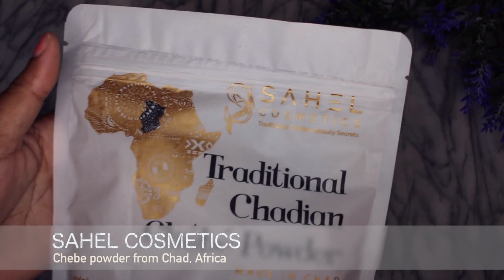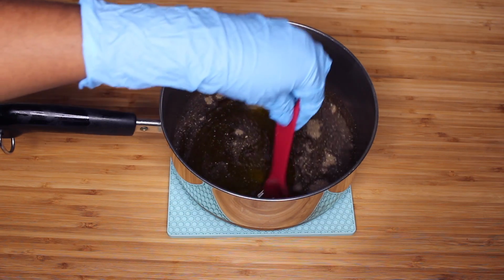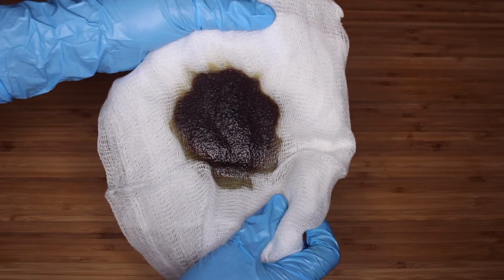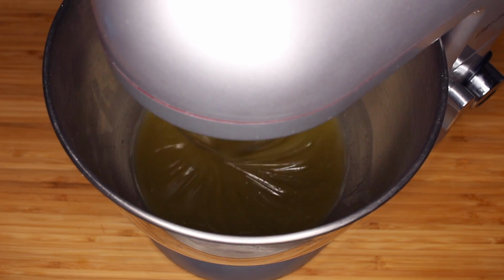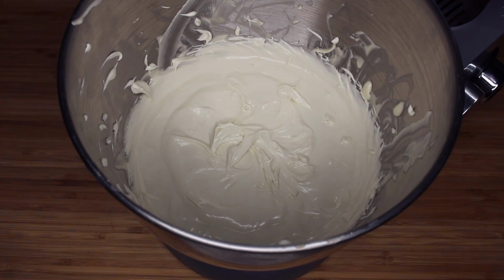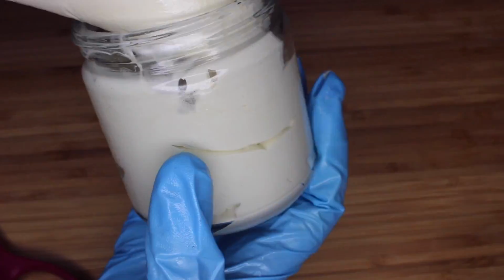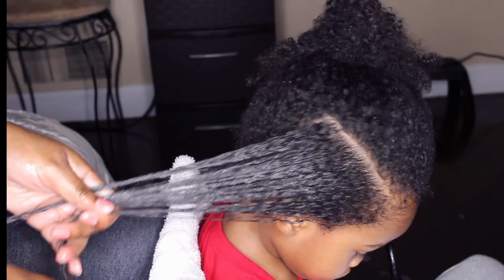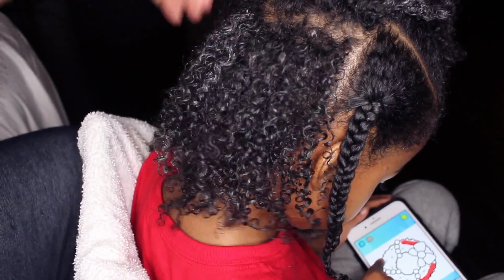DIY CHEBE BUTTER | How to make Chebe Infused Oil ft. Sahel Cosmetics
✨Created & formulated by YAYA. Please credit & tag if you use this formula. Thank you 😊💜✨

Hey all! I have heard so much about Chebe powder and I am excited to give it a try. You can try the Chebe powder the traditional way or by using another method that is more conducive to your lifestyle. I decided to make a DIY Chebe Butter and I LOVE it! 😍

✨What is Chebe Powder?

A mixture of herbs used to lubricate and strengthen the hair strands. The women of Chad apply it with cream and oil to the length of their hair (not the scalp) and then braid it into a protective style.

The Chebe mixture stays in the hair and is reapplied every 3 to 5 days. This method encourages length retention and prevents the breaking of the hair.

✨DIY Chebe Butter

Ingredients | Measurements (g=grams)
            (Made approx. 16 oz)

- 139.48 g | Chebe Infused Oil
                  - 3.8 g | Chebe Powder
                  -138 g | Carrier oil blend - (Castor oil, Jojoba oil, Avocado oil, & Hemp seed oil)
- 68.04 g | Kokum butter
- 51.03 g | Illipe butter
- 37.42 g | Mango butter
- 23.81 g | Cocoa butter
- 17.01 g | Coconut oil
- Few drops | Vitamin E

Fragrance:
- Lemongrass Essential Oil
- Benzion Resin

*I did not measure the essential oils, but I used a-lot because the Chebe has a very strong earthy, herbal smell. I used lemongrass because it is a bright but assertive smell that camouflaged the aroma of the Chebe well.

*I have had a lot of questions about the song used. Here it is 😊

Thank you for your contribution! Your support allows for me to continue to bring you high quality DIY Skincare and Hair care videos. You are helping to fund unique ingredients and equipment. Thank you! 🙌🏽

F O L L O W  M E  @iamJustYaya